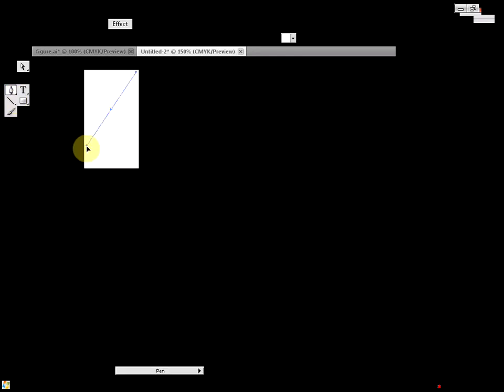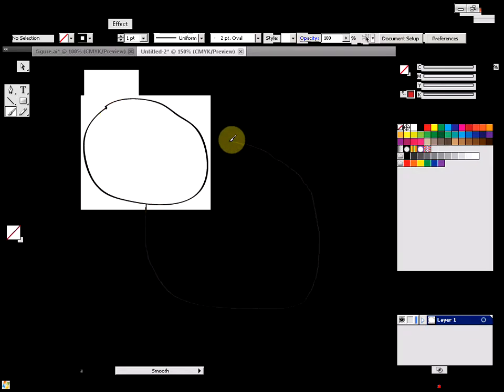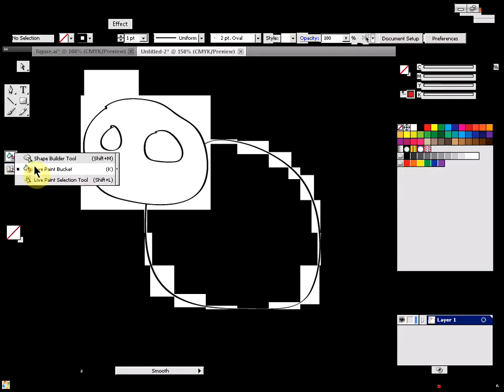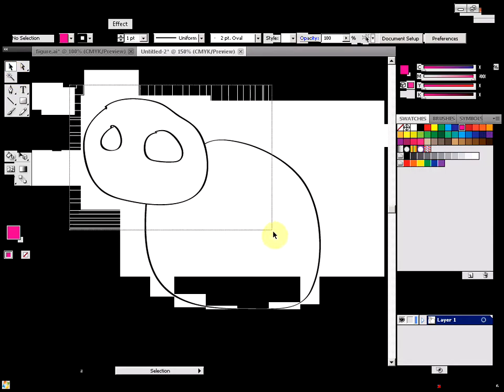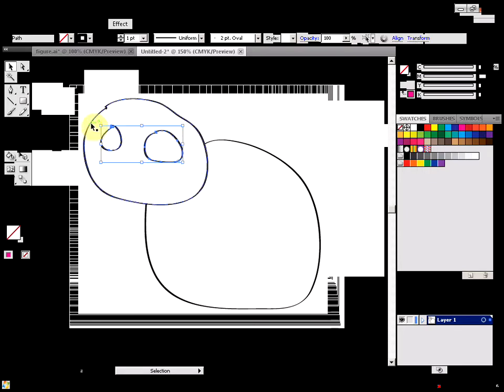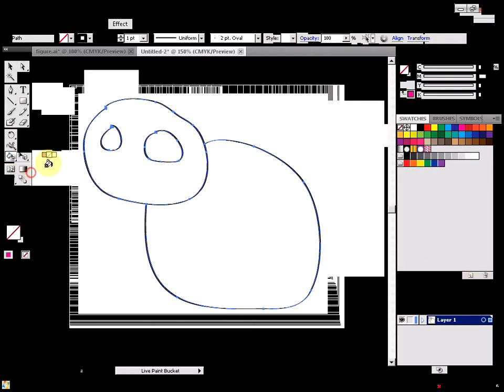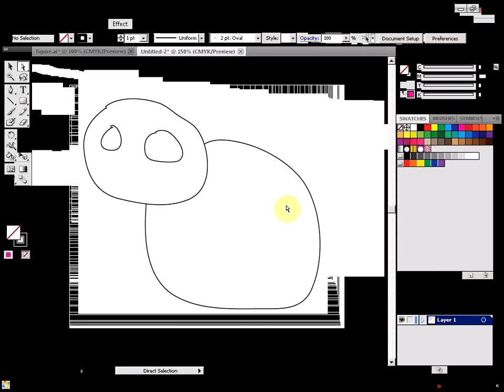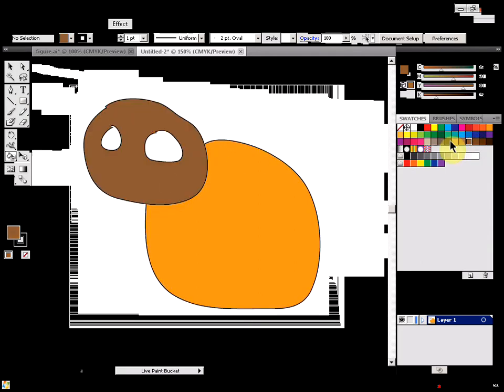illustrator paint bucket tool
a quick guide to help you with illustrator paint bucket tool, sorry about the bad recording, this seems to happen sometimes with the screen recording software, you can still see all the tools you need to use though.